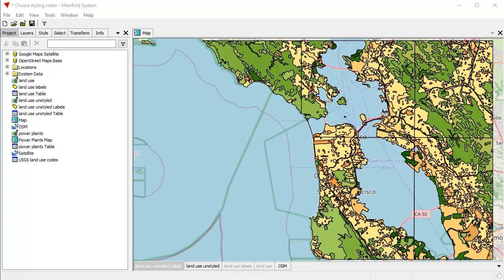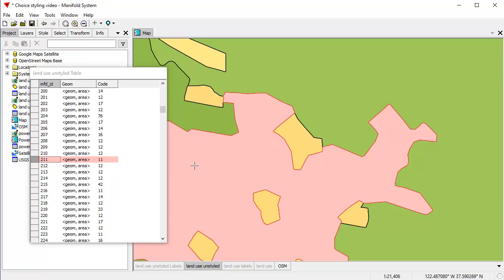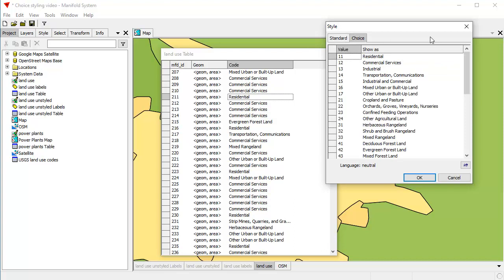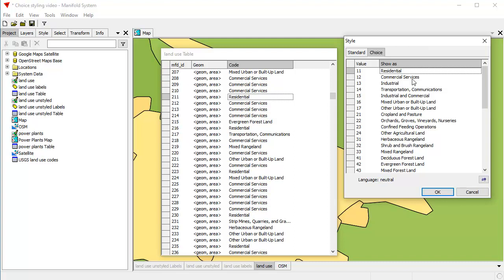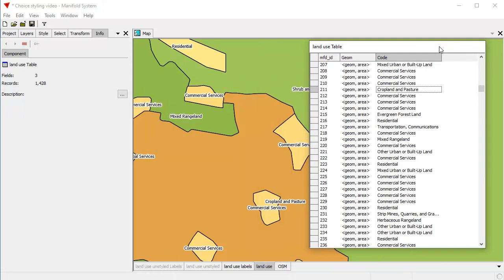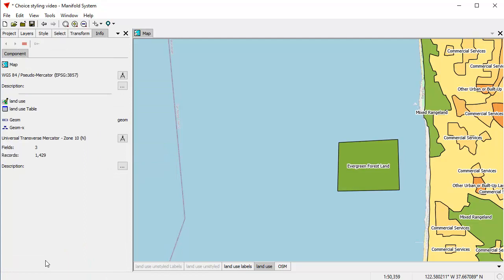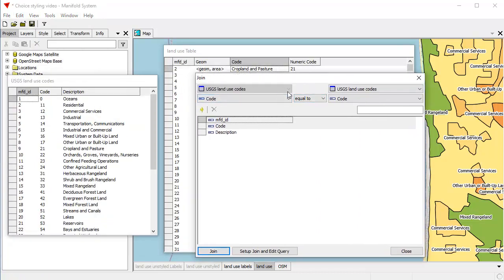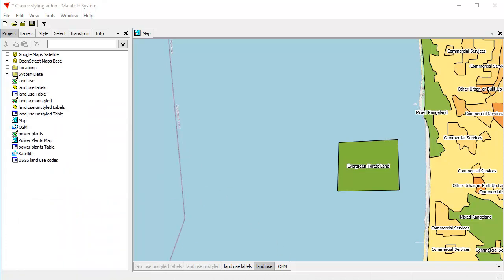First Look - Choice Styling - Aliases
The second of two videos on using Choice styling for table fields in Manifold Release 9

Choice styling is used for two purposes: first, to provide a pop-up list of allowed choices when editing a field, and second, to provide aliases for values that can show the contents of a field in more understandable form.   This video shows how choices are used to provide more understandable aliases for what might be cryptic values.

We work with a vector layer that shows land use / land cover (LULC) classification codes for different places in the San Francisco Bay area.   USGS numeric codes for land use classification are standard, but they are difficult to remember and can lead to error-prone editing.

We can make our lives much easier by creating a choice table that for each numeric code provides a "Show as" alias that is a text description, for example, showing "Residential" instead of "11".    We see how the Choice styling is automatically used within tables, the Info pane, within Labels and so on.  It's way easier.

We also compare using Choice styling with joining a description column in the classic way, showing how Choice styling is dynamic and much better for editing.